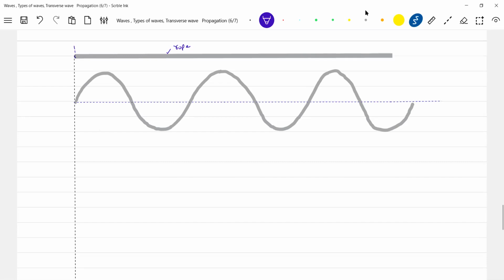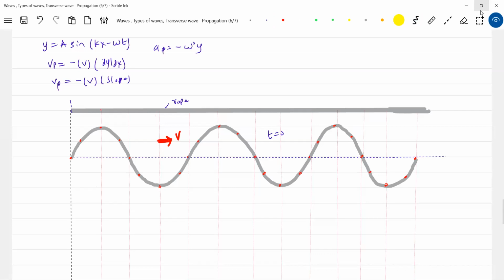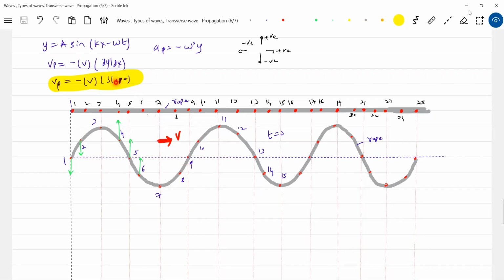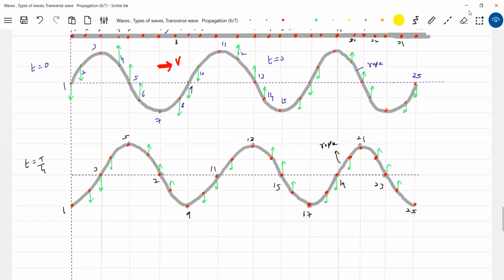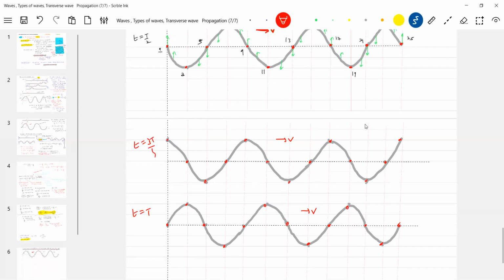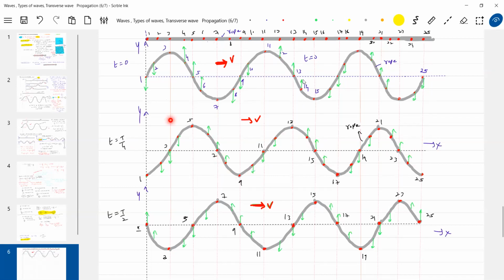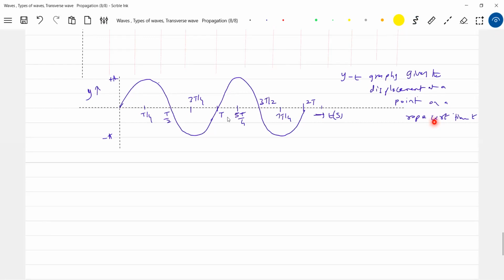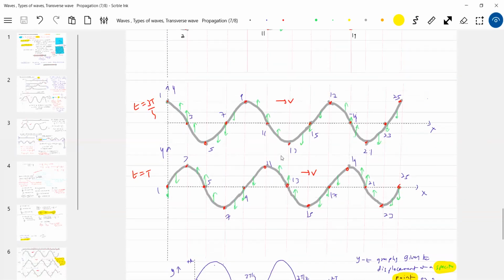4) Transverse wave on a string | How the points on a string will move during wave propagation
Wave motion Physics | Transverse wave on a string:  How the points on a string will move during wave propagation |